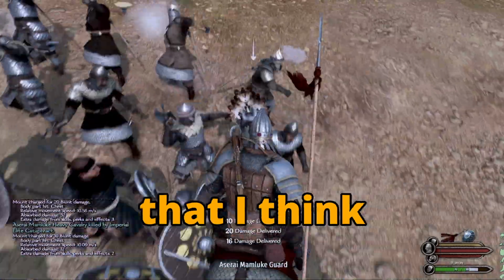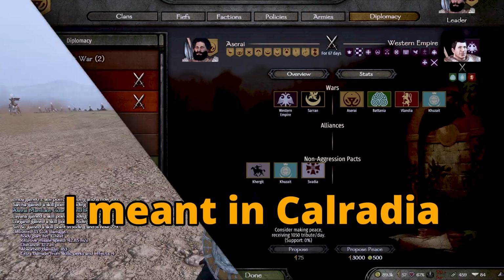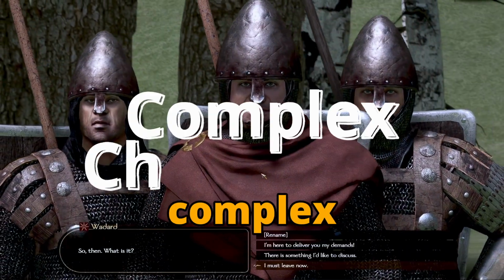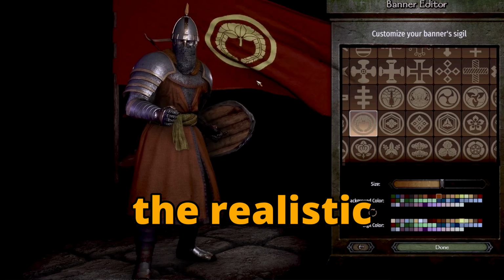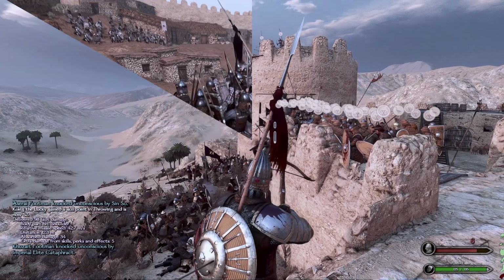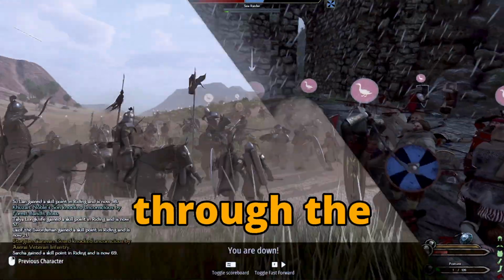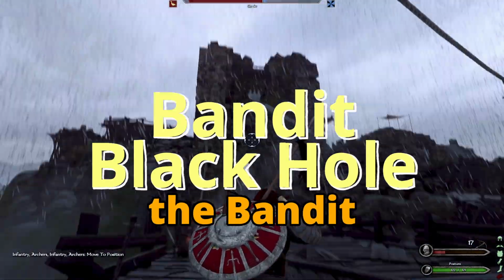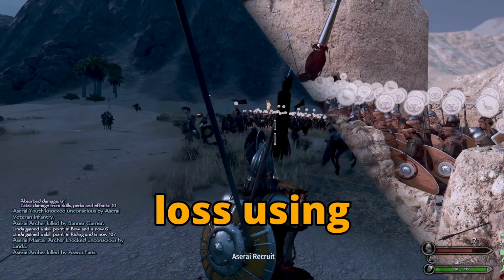ALL The Mods You Should Use Be Using For Bannerlord in 2025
I am covering my full modlist that I use to play M&B Bannerlord and thought of sharing it in case you want to play or like me re-visit this great game.

A DLC is coming soon, so expect most of the mods not to work in a month or two.

The only mod that caused crashes on my end was Bannercraft during the smithing proccess and sometimes the battle size mod due to my pc melting over battles of thousands of troops.

Timelapses:
00:00 Intro
01:21 RBM
03:04 Spear Preference Fix
03:18 Diplomacy
04:31 Bandits Nation
05:00 Horse Mod
05:31 Fast Dialogue (UPDATED)
05:56 Carrier - Banners and Torches
06:16 Complex Characters
06:34 Immersive Battlefields
07:17 Perfect Fire Arrows
07:58 War Horns
08:14 CC's Banners
08:31 Realistic Blood
09:00 Camel Armor
09:41 Women in Calradia
09:57 No Big Smiles
10:09 Kingdoms of Calradia
10:31 Chivalry Combat Sounds
11:17 Bannercraft
12:09 Reinforcement System
12:50 Realistic Weather Mod
13:20 Better Pikes
13:45 Nostalgia Camera Tweak
14:05 Artems Nostalgic Conversations
14:17 Daytime Hideout Assault Revived
14:40 Artems Lively Animations
15:26 Bandit Black Hole
15:51 Better Bandit Troop Trees
16:17 Healing On Kill Based On Medicine Skill
16:55 BattleSize Resized
17:22 Artemis Reshade
18:20 Outro

Outro music made by Bits & Hits